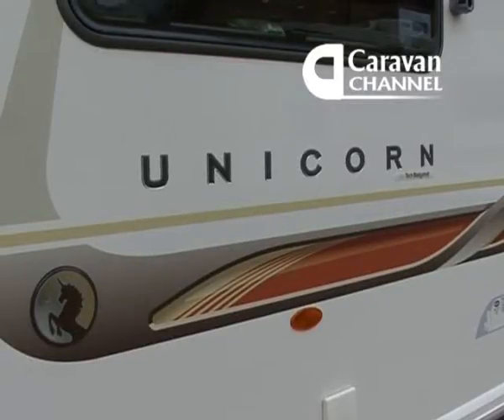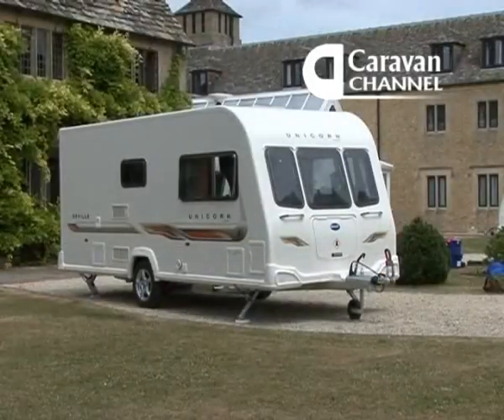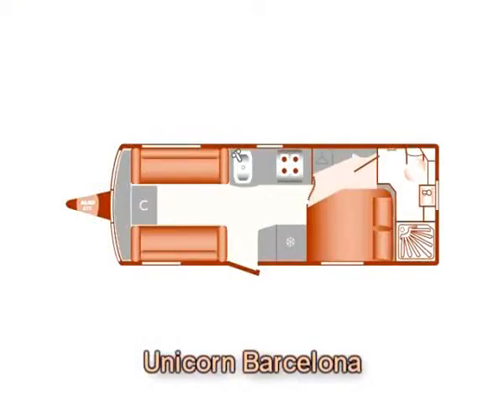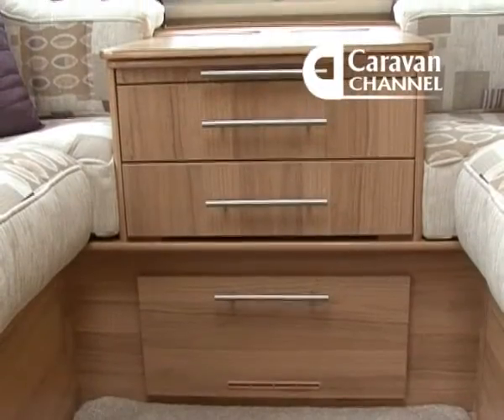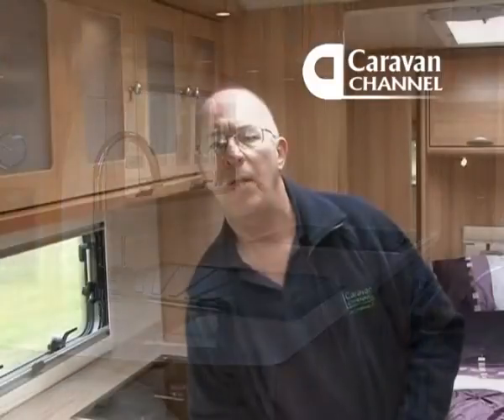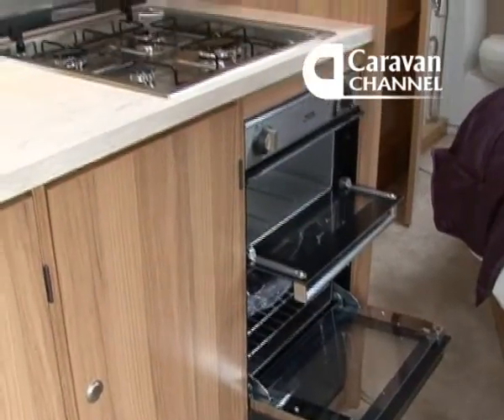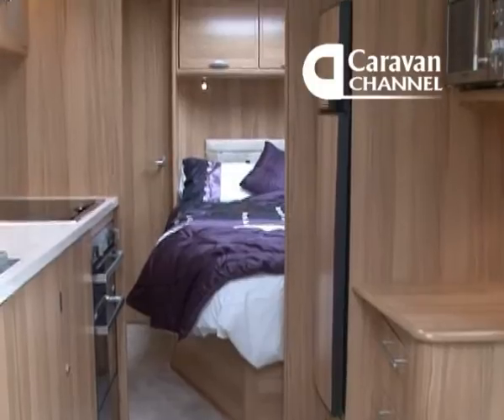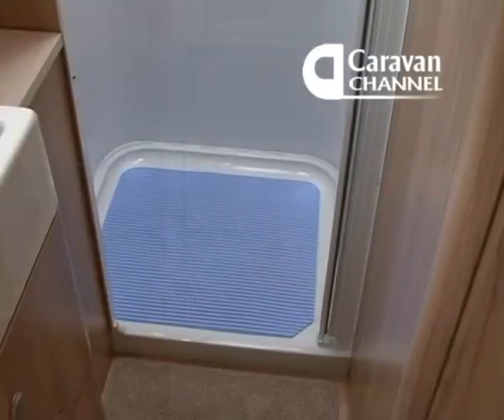Bailey Unicorn - Part 1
Bailey Unicorn launch - part 1, Barcelona